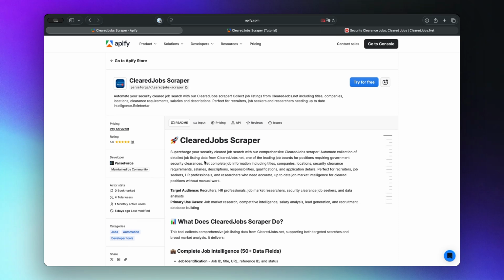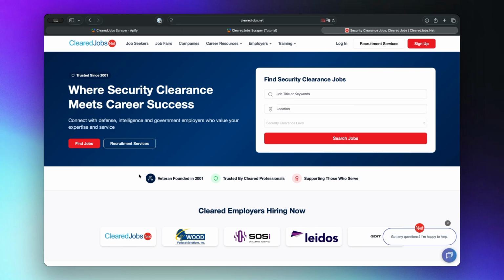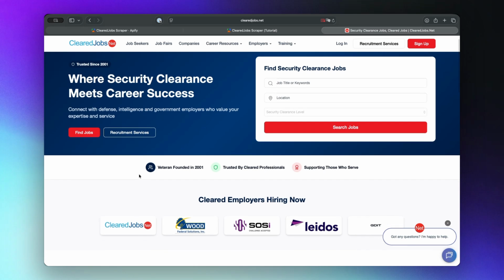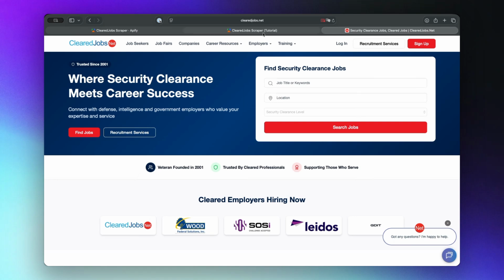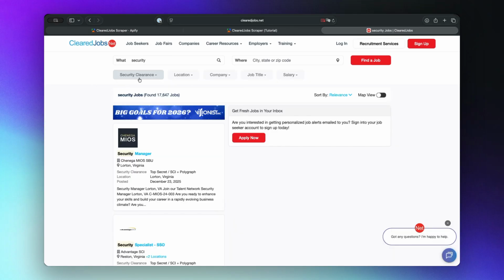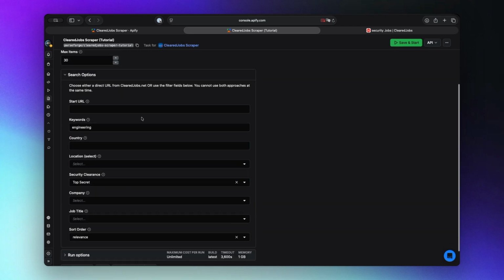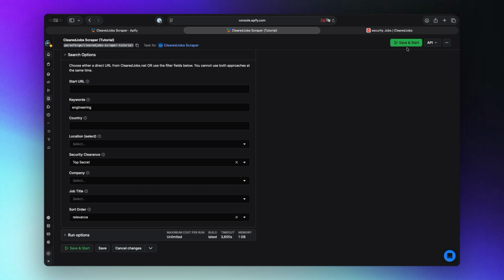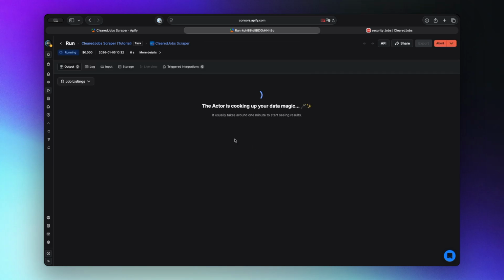How to Extract Security-Cleared Job Listings on ClearedJob.net (Tutorial)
In this video, I show how to use the ClearedJobs Scraper on Apify to collect detailed security-cleared job listings from ClearedJobs.net automatically.

You’ll learn how to:
 • Scrape jobs using a direct search URL or filters
 • Filter by security clearance level, location, company, and keywords
 • Extract full job details like salary, responsibilities, qualifications, and benefits
 • Export results to CSV, Excel, or JSON

Perfect for recruiters, cleared professionals, and job market researchers who need accurate cleared-job data without manual searching.